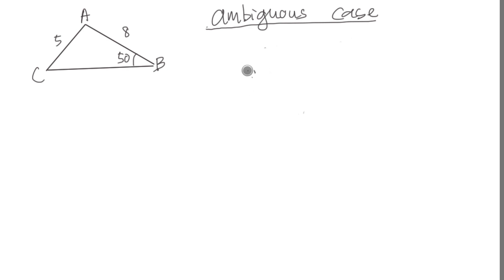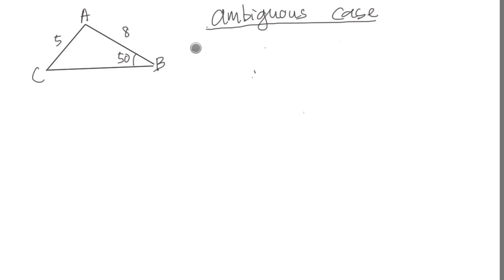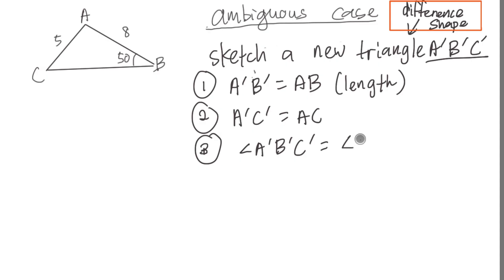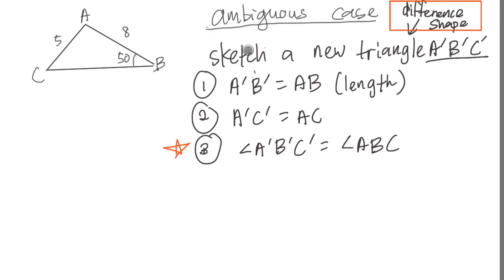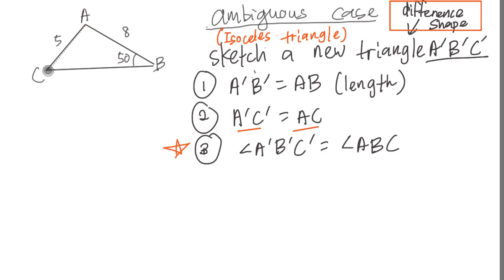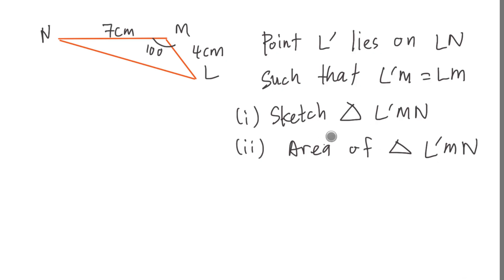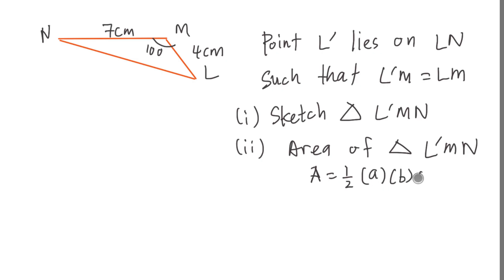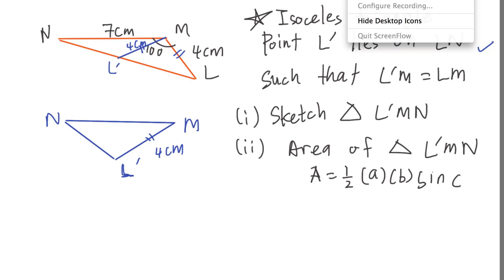SPM - Add Maths - Form 4 - Solution of Triangle (Ambiguous Case)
this video will only discuss about the ambiguous case, which is how to form a new triangle with 2 or 3 different condition. At the same time, this video will also use different method to help you understand about ambiguous case =)